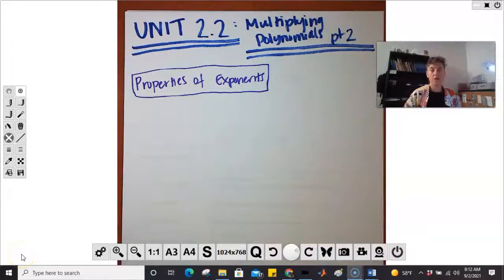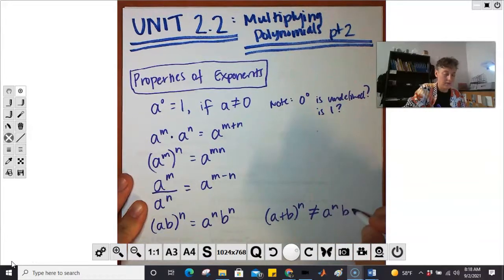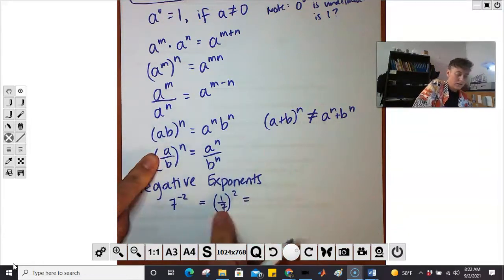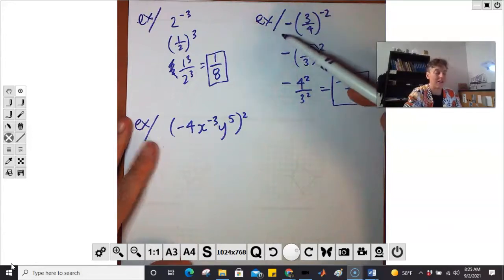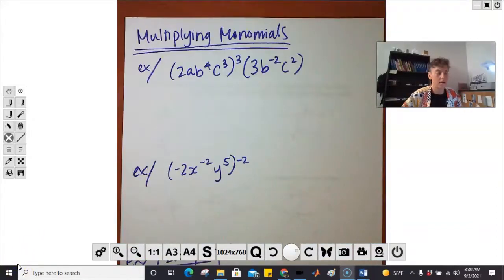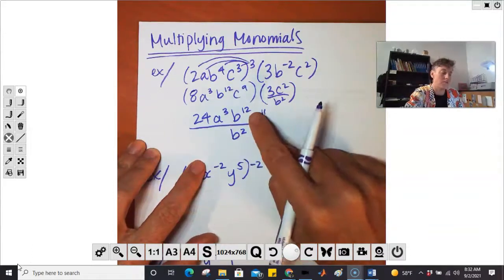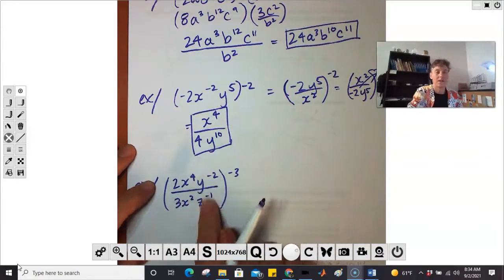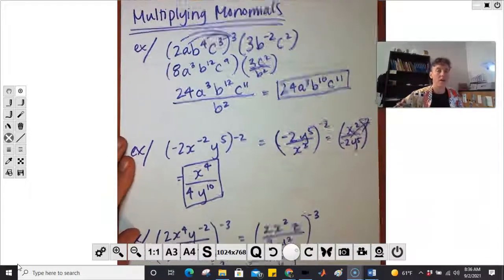Multiplying Polynomials pt. 2